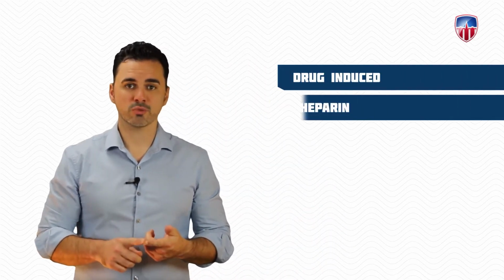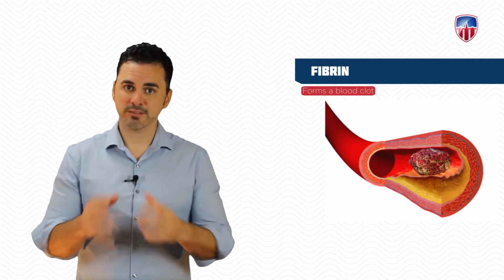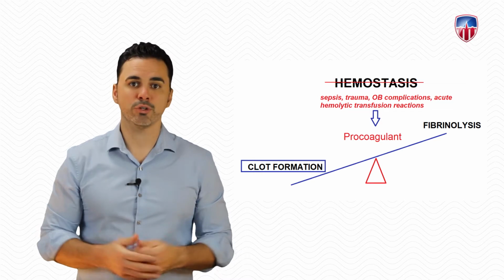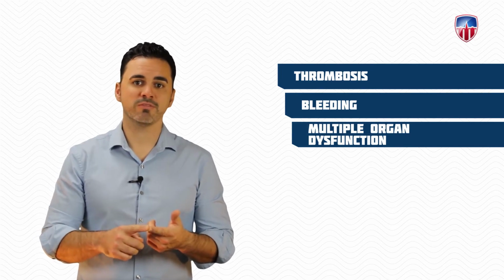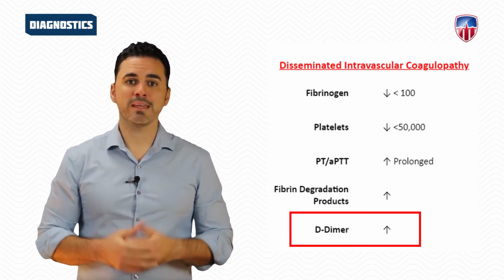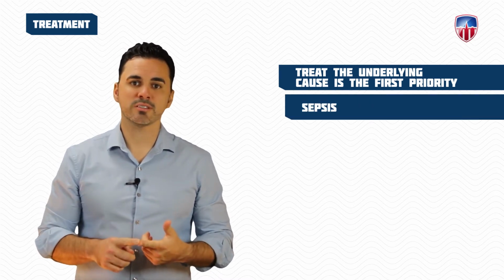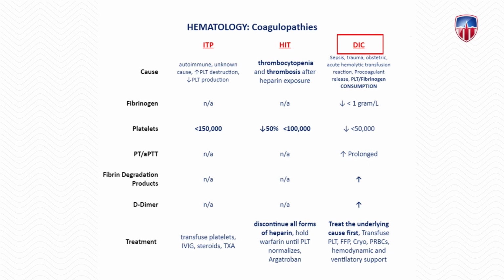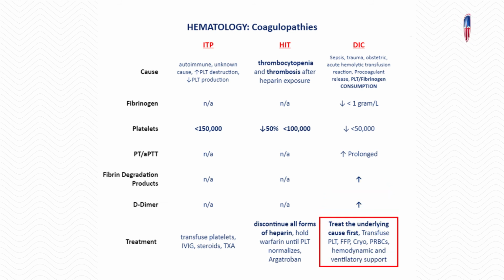CCRN Review | Hematology Module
Interested in earning your CCRN certification? Critical Care Academy is the most comprehensive online review course in existence that was designed by critical care nurses FOR critical care nurses. We specialize in micro-learning where short, digestible video lectures like this one are provided to you in a mobile-friendly platform. Say goodbye to the long powerpoint lectures and sign up where you will pass the CCRN exam, GUARANTEED.

One of the causes of thrombocytopenia is from Disseminated Intravascular Coagulopathy (DIC). Normally, when a blood vessel is injured, there are multiple steps in the process of hemostasis and the formation of a blood clot at the site of injury. If you recall, fibrinogen is made and secreted from the liver and when there is vascular injury, fibrinogen is converted to fibrin  which, along with platelets, forms a blood clot. And then after it’s formed, the body starts to dissolve that clot down into pieces called fibrin degradation products (FDPs) so the clot doesn’t get bigger than it needs to be. This process is known as fibrinolysis. So there’s a steady balance between the formation of new clots and fibrinolysis. But often times, there are serious medical conditions like sepsis, trauma, OB complications, or acute hemolytic transfusion reactions that release a PROCOAGULANT (such as bacterial endotoxins) that tips that balance of hemostasis in favor of clot formation.
This results in a MASSIVE SYSTEMIC formation of both clots AND bleeding and is what is known as DISSEMINATED INTRAVASCULAR COAGULOPATHY (DIC).
Another term for DIC is Consumptive Coagulopathy. Because this systemic clotting CONSUMES platelets and fibrinogen and bleeding starts to occur in the absence of these clotting factors. So this paradox occurring between Thrombosis and Bleeding can lead to Multiple Organ Dysfunction from vascular thrombosis, hemorrhage, and hypoperfusion.
DIC carries a 40 to 80 percent mortality rate.